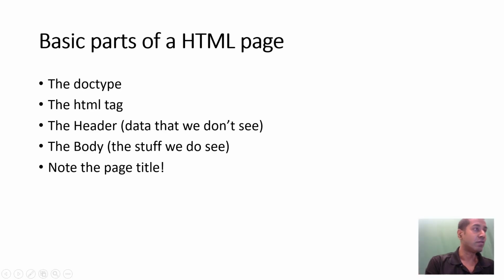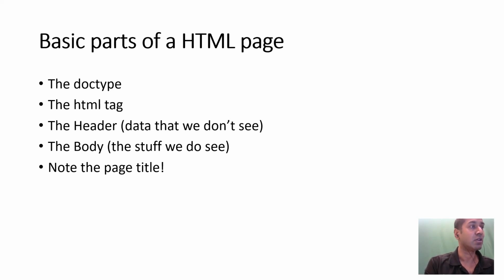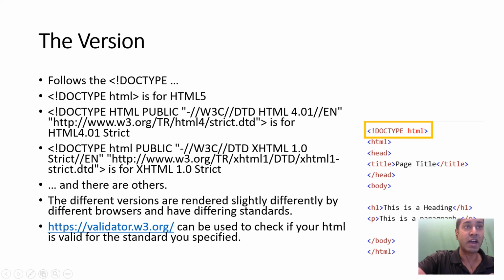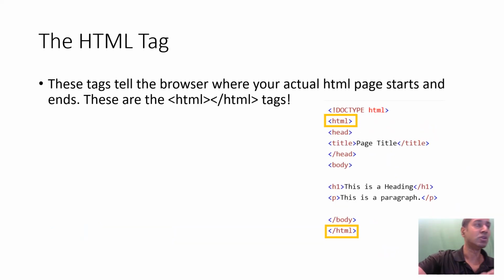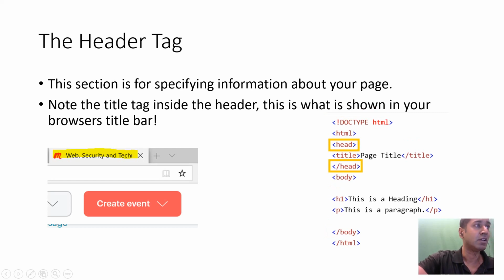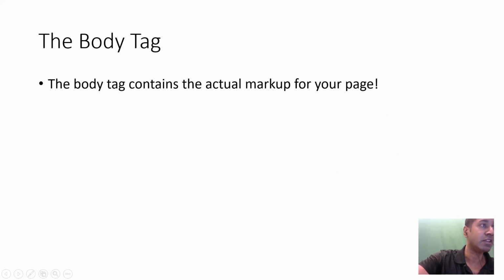MEETUP001 IntroWebDev P7 - Basic Components of a HTML Page